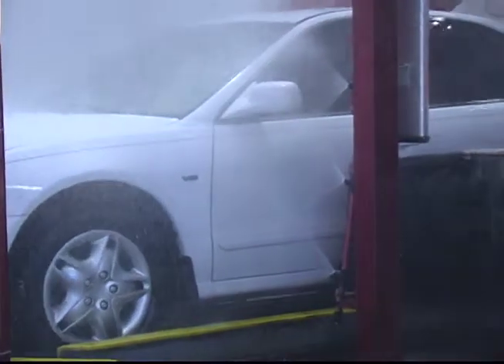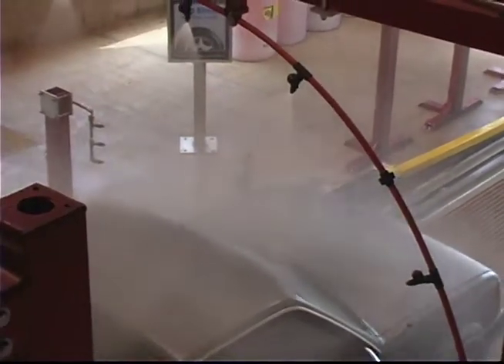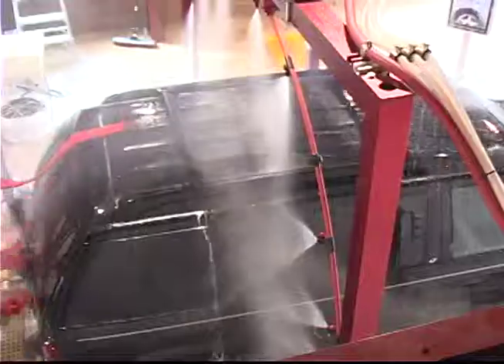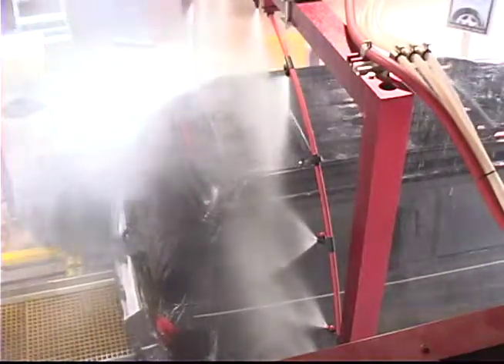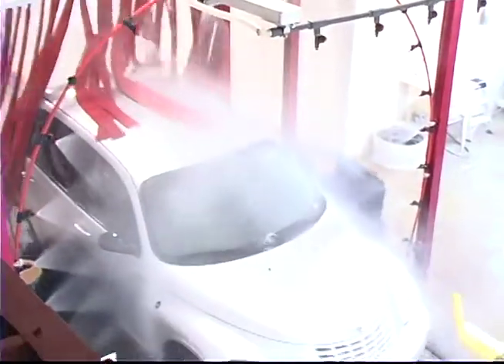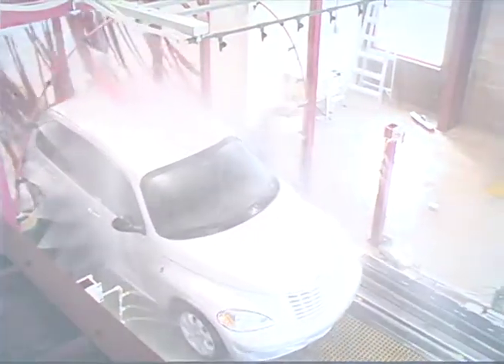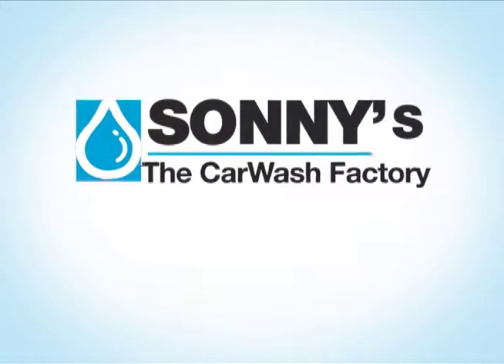Car Wash Equipment - Halo with Full Stabilizing Arch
HAL201/202 features either one or two HALO manifolds mounted to a full arch.
Ideal for either high-pressure detergent application or rinsing that requires greater stability.
Manifold constructed of durable, attractive PVC Schedule 80 Pipe.
Each manifold features 16 PVDF nozzles with individual check valves for complete coverage and accurate solution control.
Includes 4 inch X 4 inch QuadX aluminum arch.